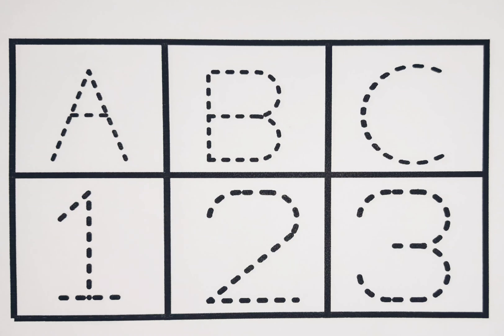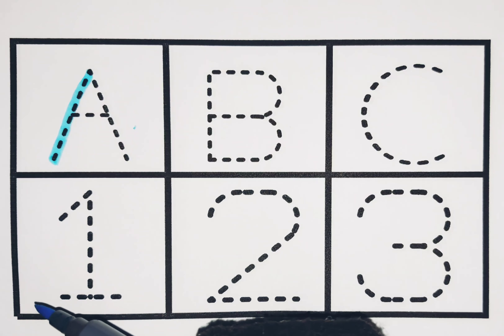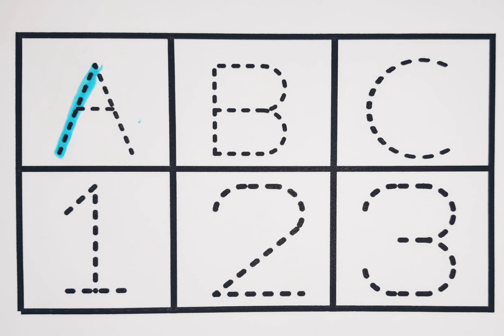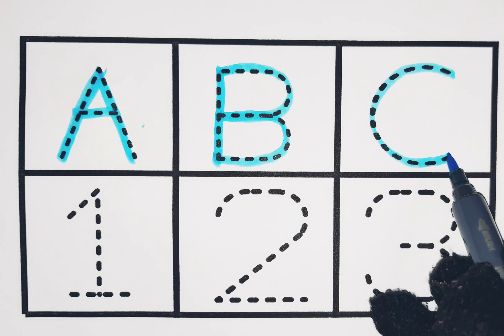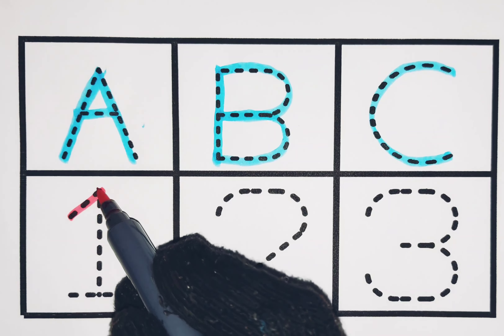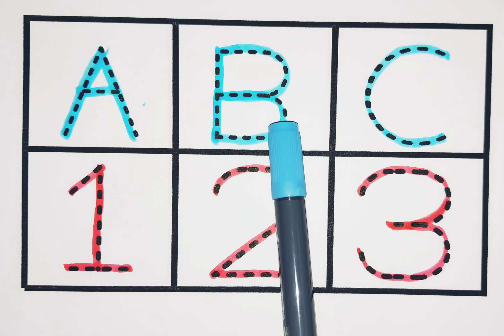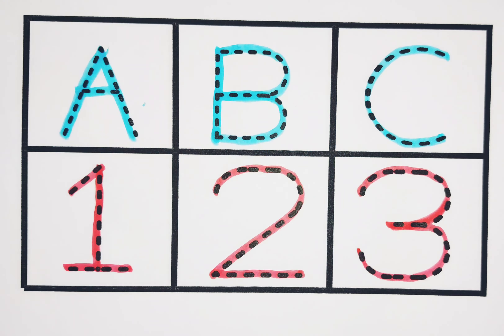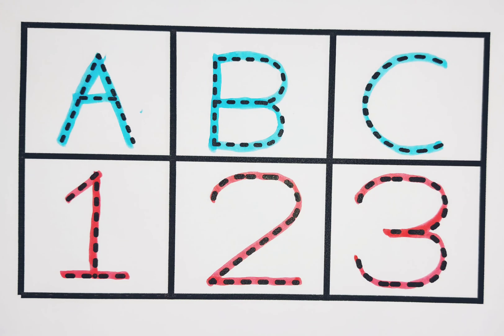learn abcd alphabets and numbers counting 123 | 123 numbers for kids | 123 kindergarten learning